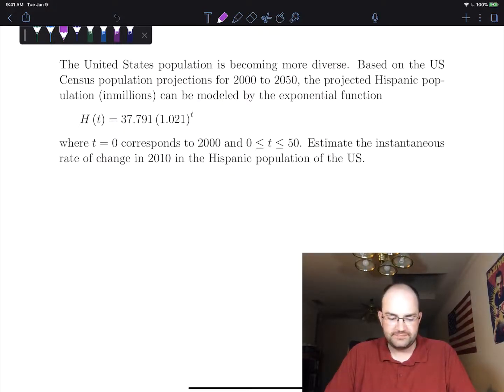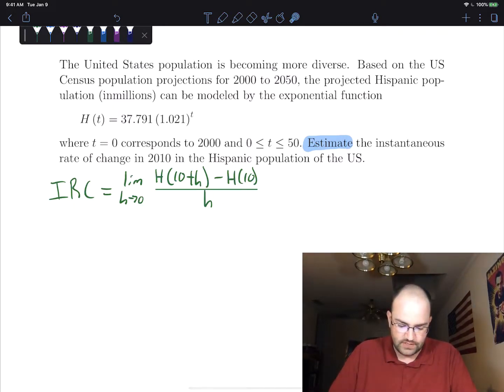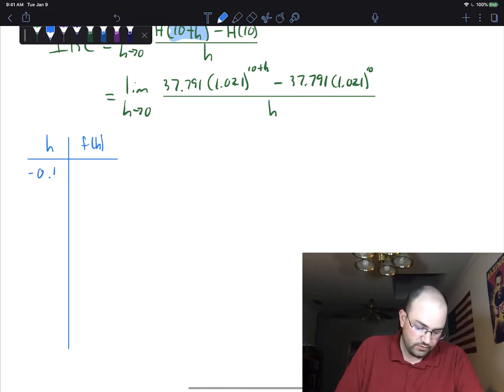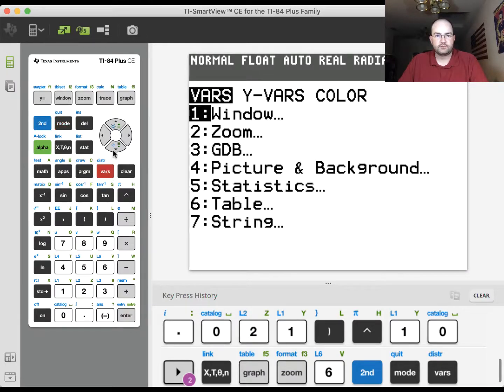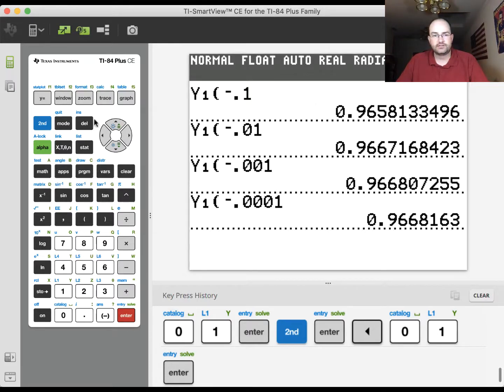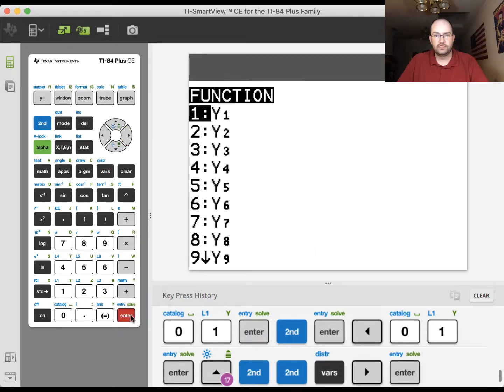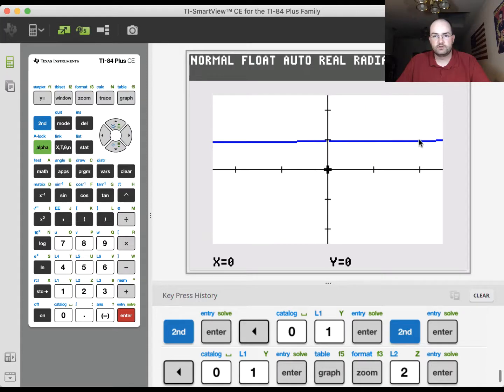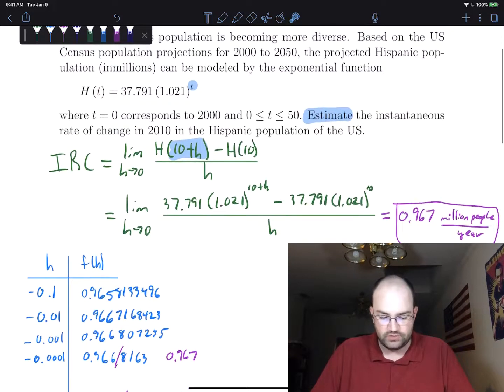1325 Ch11 S3 Ex10 IRC Estimation